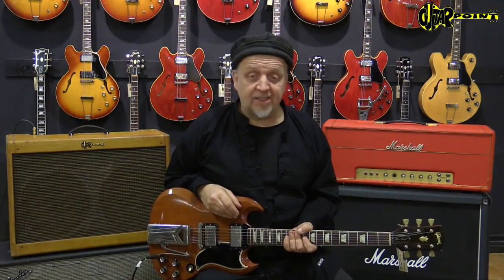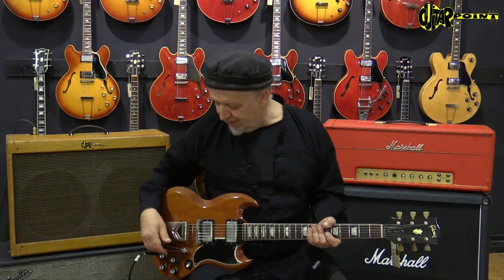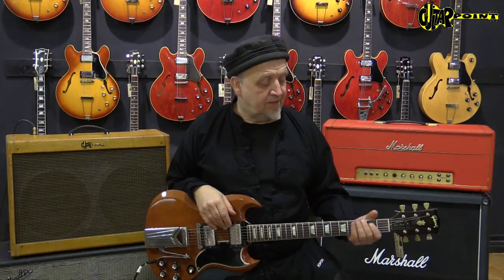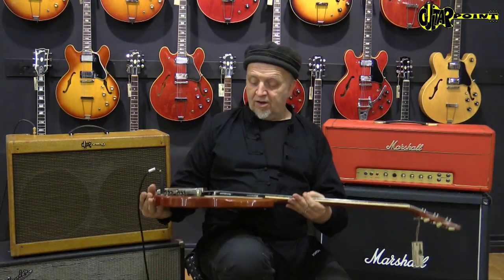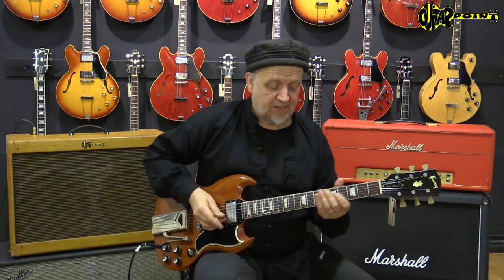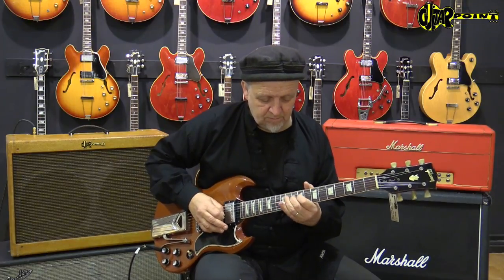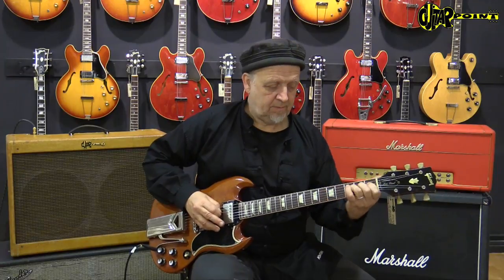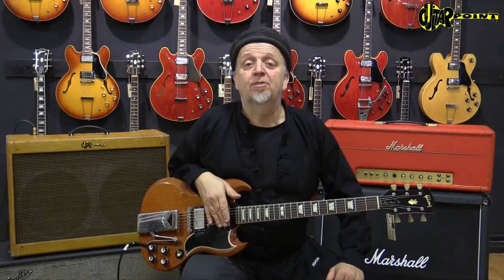1960 Gibson Les Paul SG Standard - Cherry / GuitarPoint Maintal / Vintage Guitars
1960 Gibson Les Paul Standard model, propably one of the earliest versions, still with a inked serial-number on the back of headstock and the early-style neck-tennon. The guitar is all original and in great condition for its age, there is some minor play-wear and the typical fading of the cherry finish, a minor repair on the neck-heel (no reset!).all 4 pots are dated 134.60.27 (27th week 1960), two PAF - humbucking PickUps never had their covers off and have outputs of 7,72K and 7,80K. The guitar is aa real lightweight with only 3,2(!)Kg and with its slim, but not to skinny neck its really comfortable to play. Incl. orig. black Gibson Case with yellow lining.

Techn. Details:

    1-piece double cutaway mahagony body,
    1-piece mahagony neck,
    Bound rosewood fretboard with 22 frets,
    2x original PAF humbucker PUs,
    Nickel Hardware,
    Non-wire ABR-1 Bridge with bolts directly into the top,
    Original factory sideways tremolo tailpiece,
    Small pickguard,
    Lightweight and very comfortable to play,
    Black Gibson SG Case w/yellow lining.